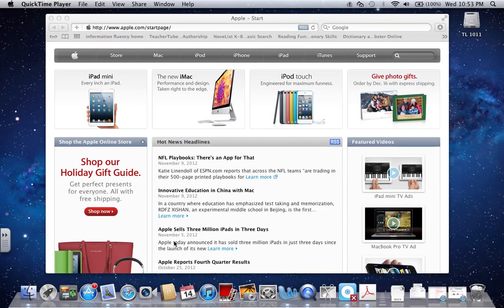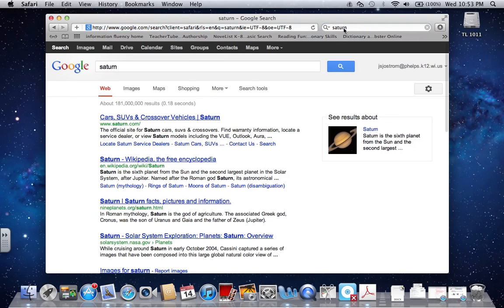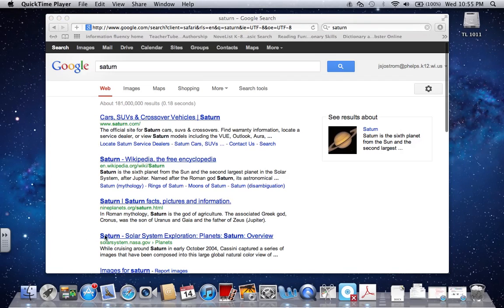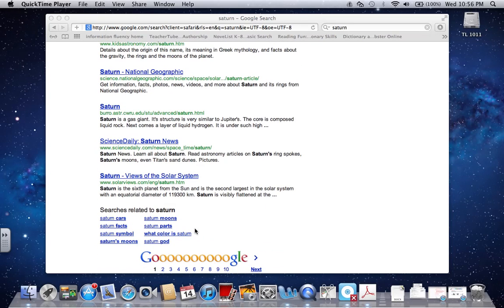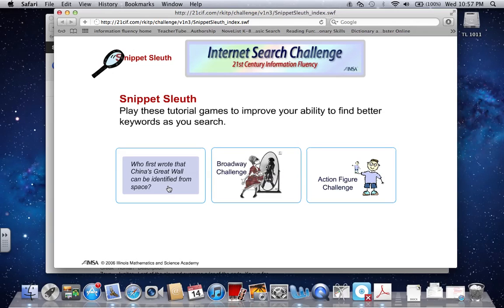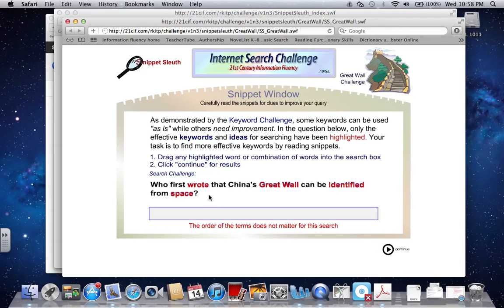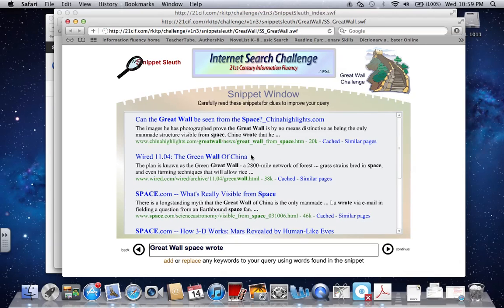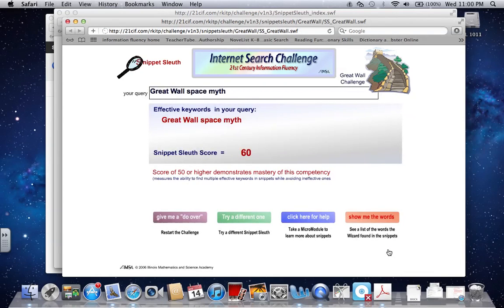Reading Snippets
This screen recording teaches students what a snippet is, and how to use Snippet Sleuth to practice reading snippets more effectively.